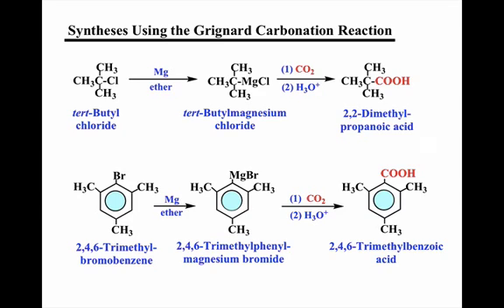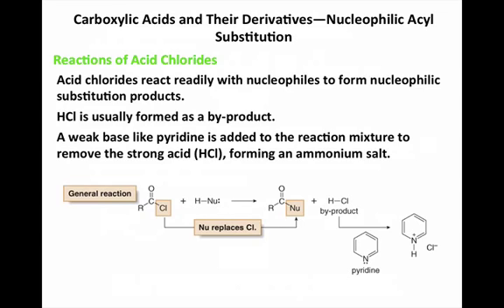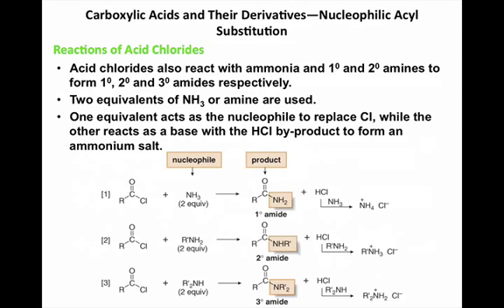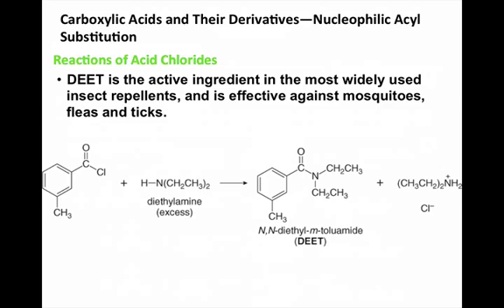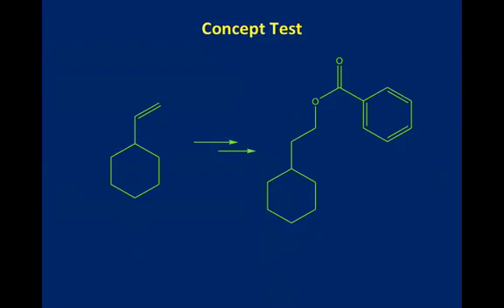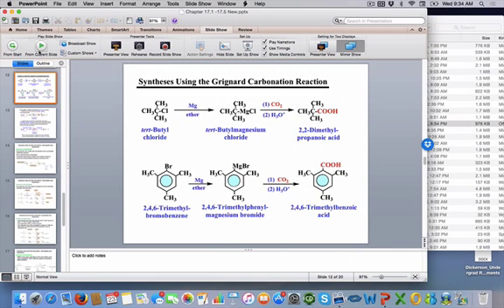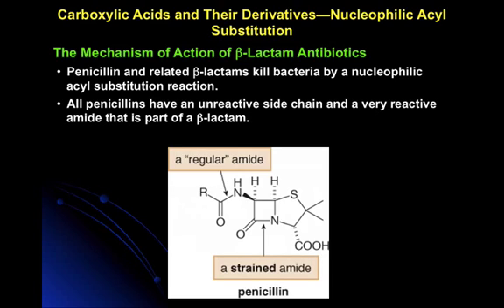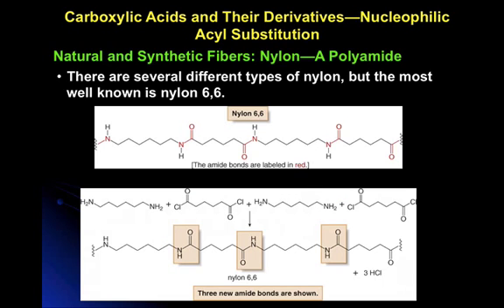Chpt 17 6